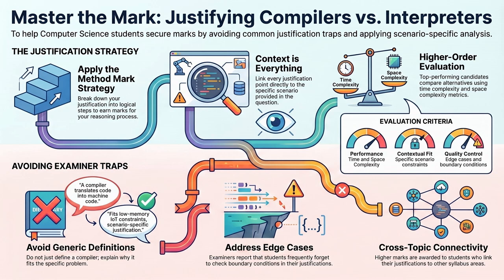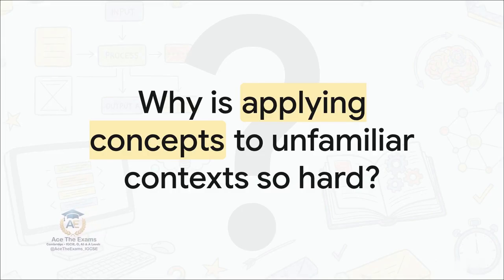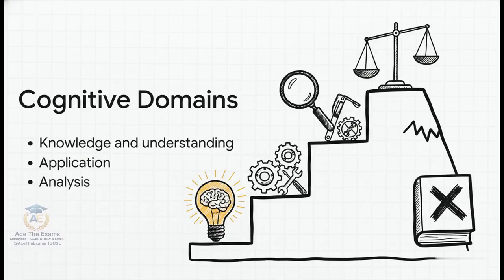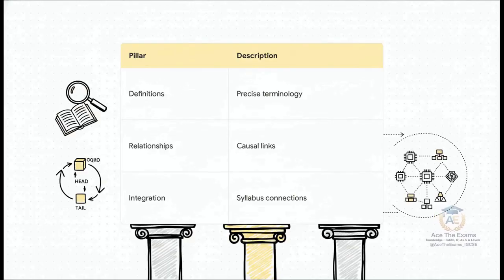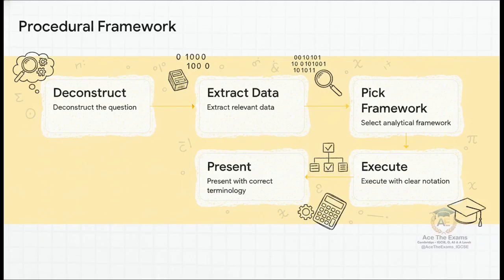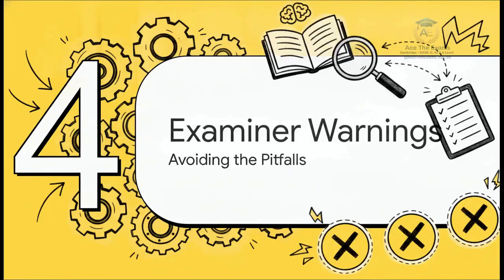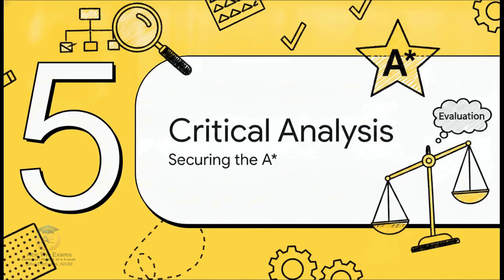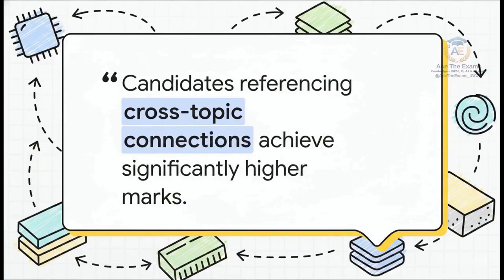Justifying Use of Stacks, Queues and Linked Lists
Learn justifying use of stacks, queues and linked lists quickly with clear exam-focused steps and a concise worked explanation. examtips alevel computerscience #9618